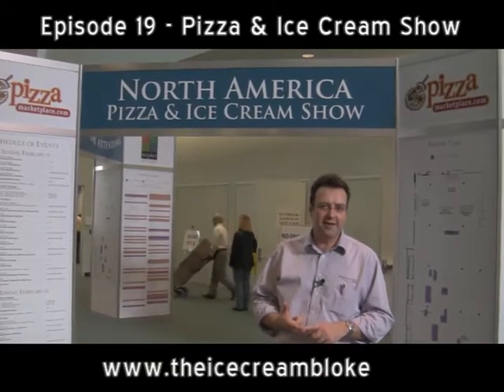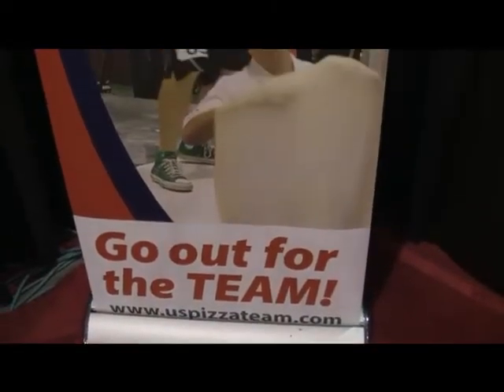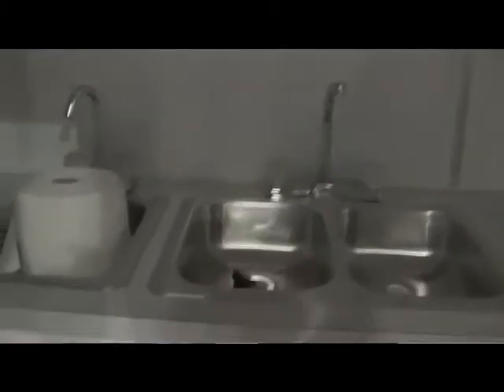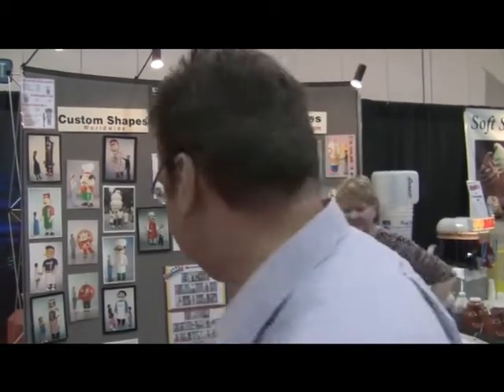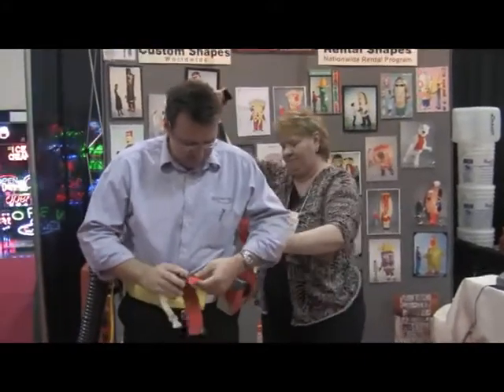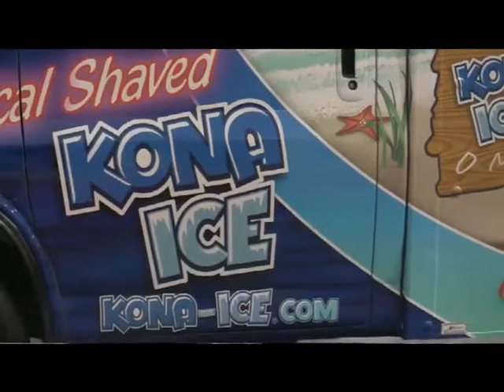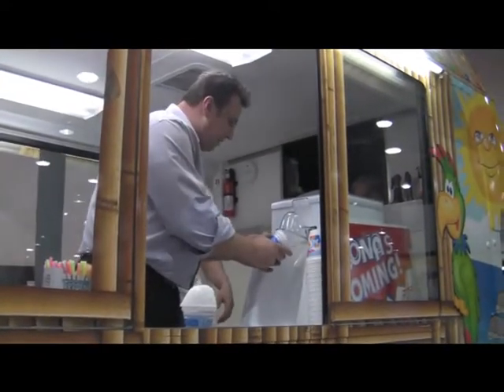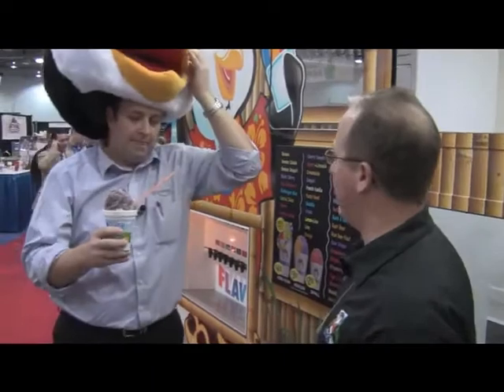The Ice Cream Bloke Ep19 - The North American Pizza and Ice Cream Show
Stevo drops in at the Pizza and Ice Cream Show in Columbus Ohio